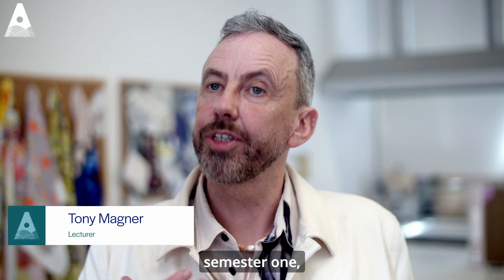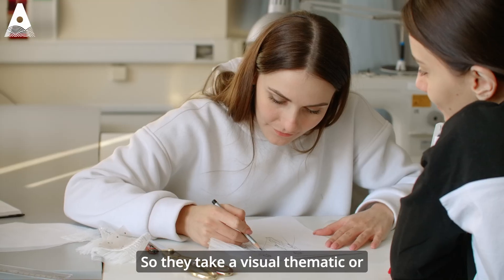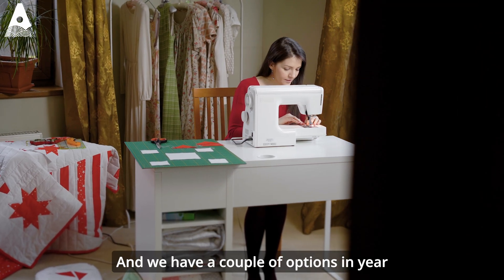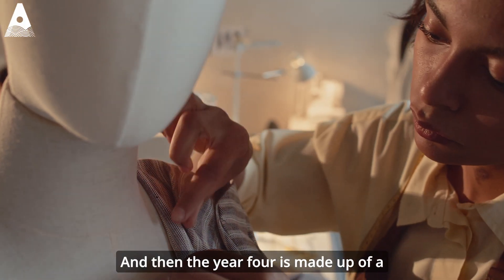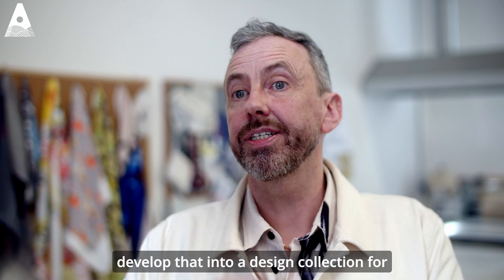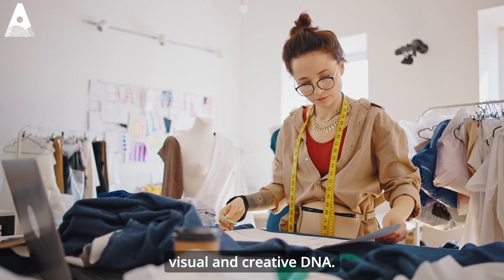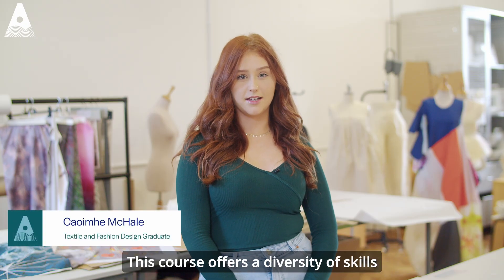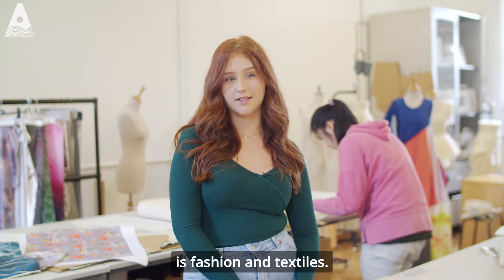AU621 Bachelor of Arts (Honours) in Textile and Fashion Design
Textile and Fashion Design students will learn about fashion concepts, textile and surface design, woven textile design and practice, accessory design, fashion textile research and development, 3D construction, textile fabrication, and fashion directions. Other topics on the programme include Photography, Digital Media, Design History and Theory, Creative Problem Solving, Business and Entrepreneurial skills and an Ethical and Sustainable Design ethos.

There is also a Level 7 entry route to Textile and Fashion Design, by choosing Textile and Fashion Design in semester 2 of year 1 of AU519. Upon successful completion of Year 3, Level 7 students can then apply internally for Year 4 Level 8.